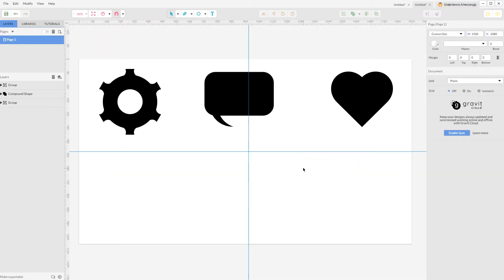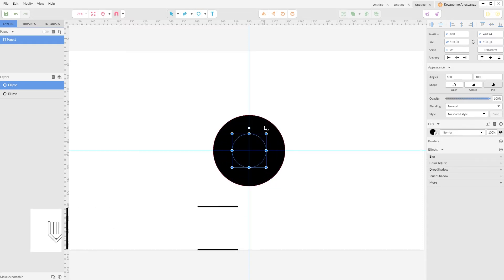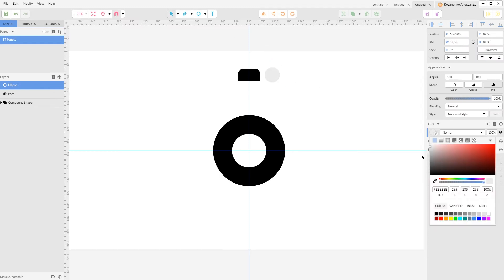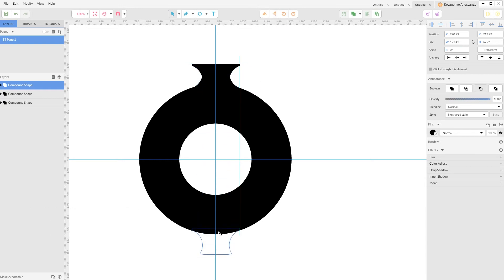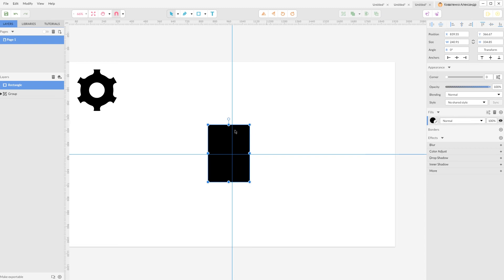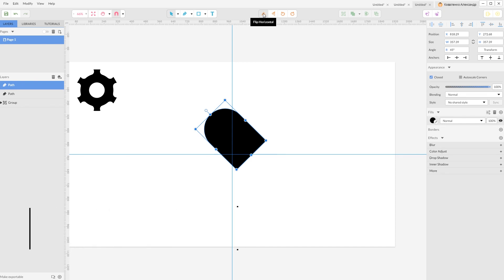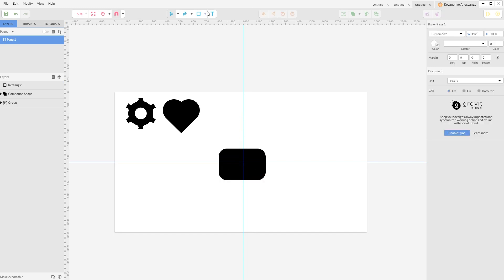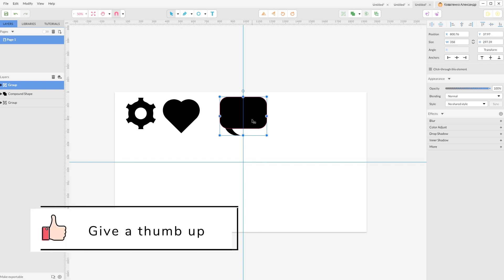How to design basic ui icons in Gravit designer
Hi, everybody. In today's tutorial, we are going to create three icons in Gravit Designer.
There are two reasons why I choose Gravit for this tutorial:
1. It's free
2. It has built in isometric grid, that helps us to design this kind of logo quickly.

So let's get started our logo design tutorial in the Gravit designer.

✍️✍️If you want to be more productive in Adobe illustrator, check my course on Skillshare:✍️✍️
Mastering symbols in Adobe Illustrator:

Content:
1. New document: 00:05
2. Create cog icon: 01:00
3. Create shape icon:
4. Create dialog box icon: